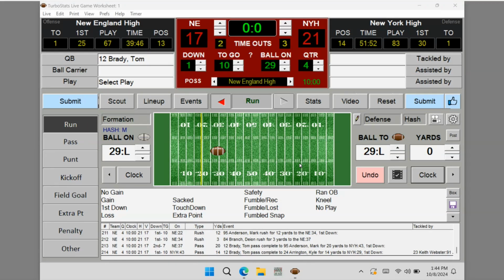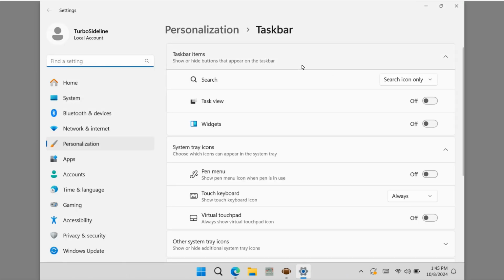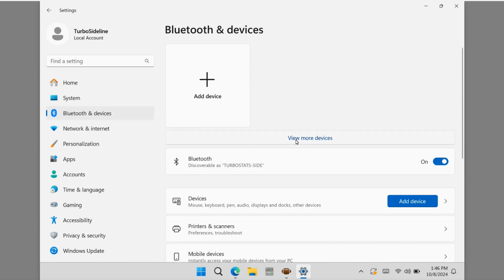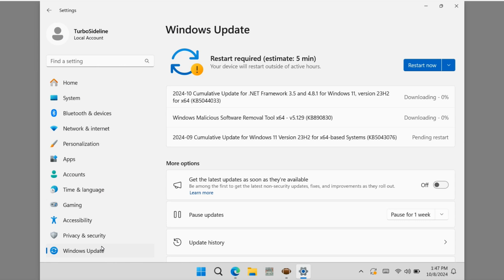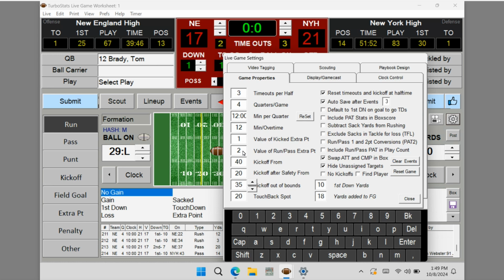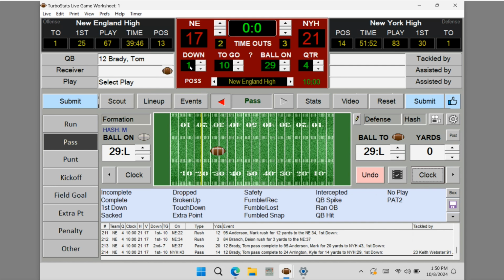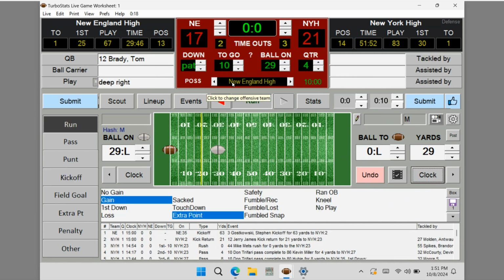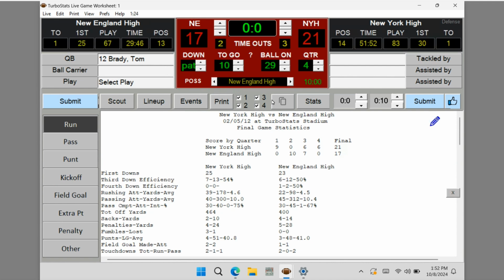The Best Windows Settings for Football Live Scoring